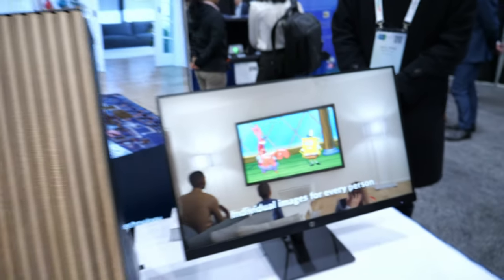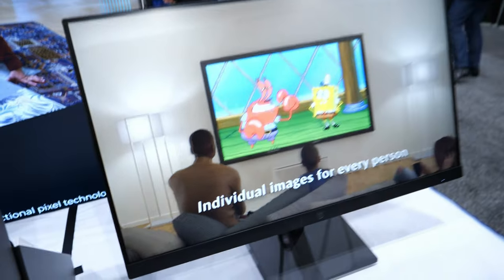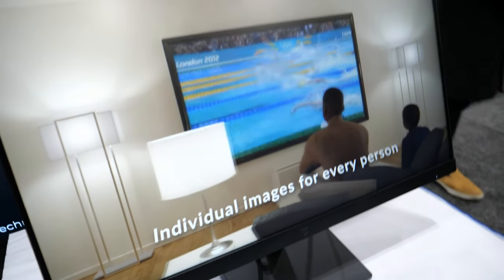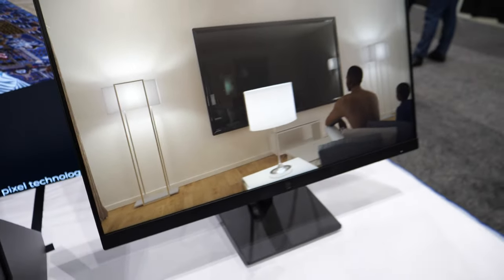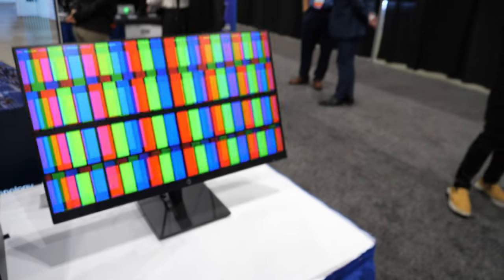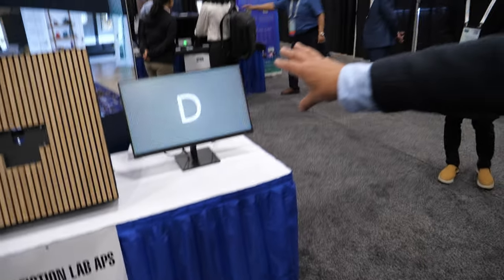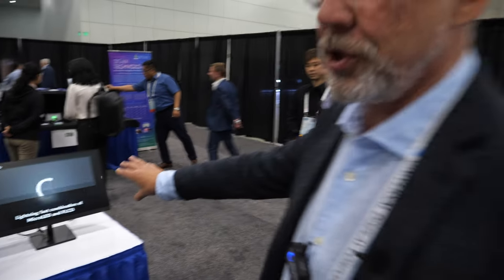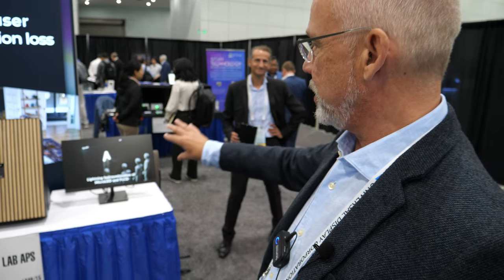Realfiction Holographic 3D Display no resolution loss at 20'000Hz through ferroelectric LC modulator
Realfiction shows a sneap peak into the Future of 3D Display Technology without Glasses at Display Week 2023, where Real Fiction is set to revolutionize the way we view 3D content. Steen Iversen, Director of Advanced Display Technology introduces Real Fiction's cutting-edge directional pixels, a breakthrough technology that eliminates the need for 3D glasses and creates a Light Field Display but without dividing the original display resolution by each field. Get ready to witness a paradigm shift in 3D imaging!

Real Fiction's directional pixels allow you to observe different images from multiple angles, delivering a captivating 3D experience like never before. Say goodbye to the limitations and discomfort of wearing glasses. This technology opens up new possibilities for creating stunning 3D visuals without compromising on quality.

In this presentation, Steen is joined by Richard Ouyang from Real Fiction's Taipei office, who dives deeper into the technology behind these remarkable directional pixels. By leveraging micro LED and a special ferroelectric liquid crystal modulator, Real Fiction has achieved a game-changing display solution. The micro LED sits behind the display, and when combined with the liquid crystal modulator, it enables the pixels to appear different from varying perspectives.

As you'll see in the demonstration, Real Fiction has created 10 different directions, each revealing distinct letters depending on the viewing angle. This is just a glimpse of the incredible possibilities that lie ahead. Real Fiction envisions a future where holographic experiences become a reality. By connecting their auto-stereoscopic system to an eye-tracking system, they aim to offer a fully immersive 3D holographic experience.

Some might wonder how Real Fiction's technology compares to light fields. Steve addresses this question by explaining that their approach is similar to light fields in terms of providing different perspectives as you move around. However, Real Fiction takes a different route by preserving the display's resolution. They achieve this through time multiplexing, rapidly switching between the 10 different images at a blazing-fast speed. With a response time of below 50 microseconds, the liquid crystal setup ensures smooth and seamless transitions between views, resulting in a remarkable 20 thousand frames per second refresh rate.

The benefits of Real Fiction's directional pixels extend beyond immersive entertainment. By eliminating optics, they simplify the production process, making it potentially more feasible for mass production. Additionally, this approach overcomes limitations commonly associated with optics, such as color aberrations, limited viewing angles, and restricted angular resolution. Real Fiction is pushing the boundaries of what's possible by merging the worlds of electronics and display technology.

Looking ahead, Real Fiction has ambitious plans to scale up their technology. They are currently working on an 85-inch 4K display, which will bring the magic of their directional pixels to larger screens. This development holds great promise for a wide range of applications, from mind-blowing holographic experiences to multi-user displays that allow different viewers to enjoy personalized 3D content simultaneously.

Real Fiction is at the forefront of this groundbreaking technology, and their dedication to innovation is evident. The company, with its Swedish and Danish offices, collaborates closely with its Taiwan branch, leveraging the expertise and resources of their talented teams. By combining the creative vision of fiction with real-world technology, Real Fiction is shaping the future of 3D displays.

Join us on this thrilling journey into the realm of directional pixels, where reality and imagination converge. Witness firsthand the incredible potential of this technology and prepare to be amazed by the immersive 3D experiences that await.

- world's cheapest international money transfer, currency exchange and debit card for traveling - Donate to me to my Wise account at (or send me a YouTube Thanks or Super Chat during live stream) if you want I can mention you in my next video together with some message you may have or something you would like to advertise for, can be your social media account Value for value 😁